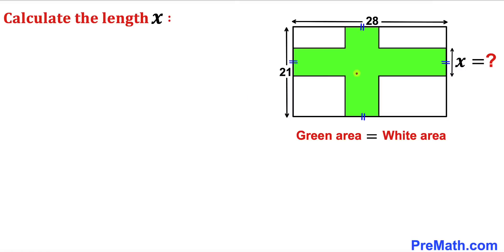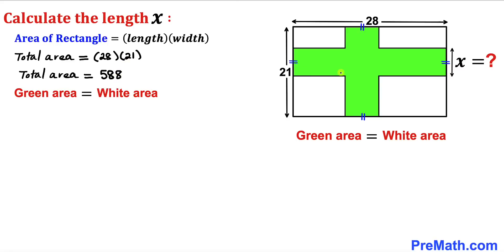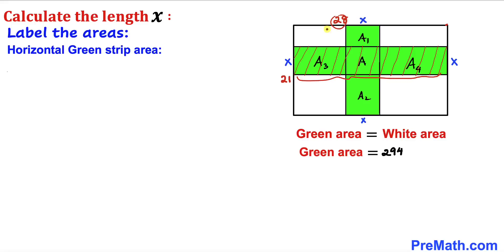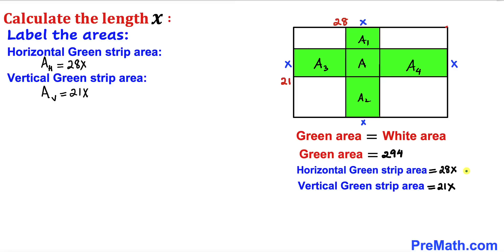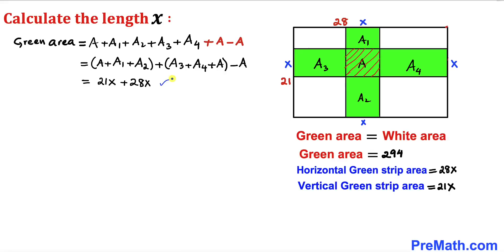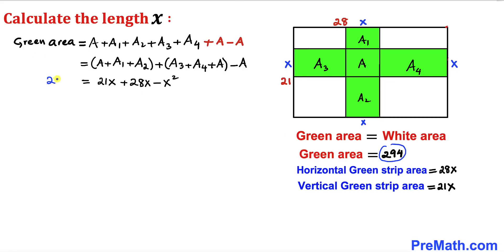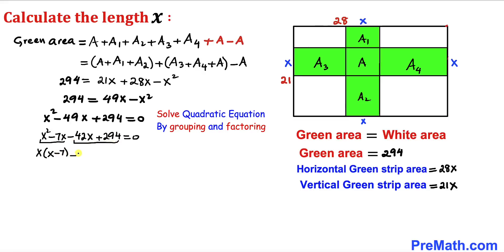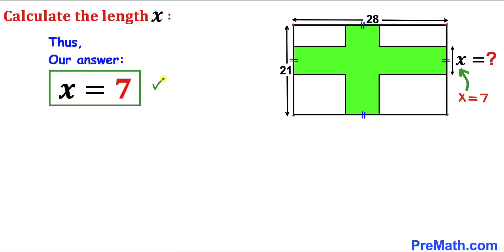Can you find the length x? | Green area = White area | Important Geometry skills explained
Learn how to find the the length x in the the rectangle. Important Geometry skills are also explained: Rectangle area. Step-by-step tutorial by PreMath.com

blackpenredpen
math olympics
olympiad exam
math olympiada
British Math Olympiad
olympics math
olympics mathematics
Number Theory
mathcounts
math at work
Pre Math
Olympiad Mathematics
Olympiad Question
Geometry
Geometry math
Geometry skills
Right triangles
imo
Competitive Exams
Competitive Exam
Rectangle
Find length x